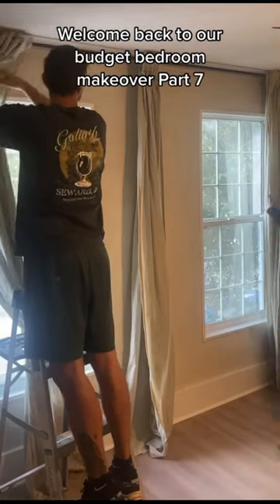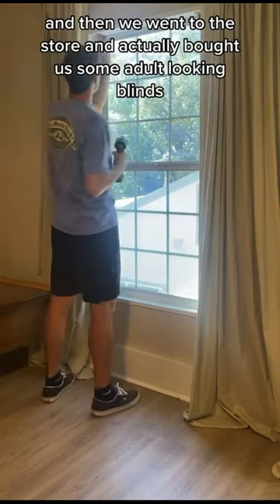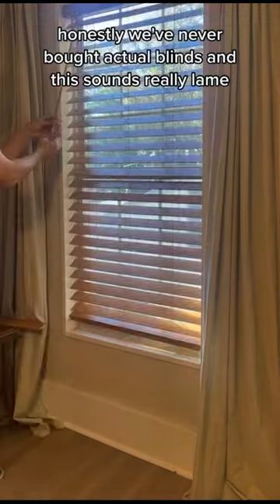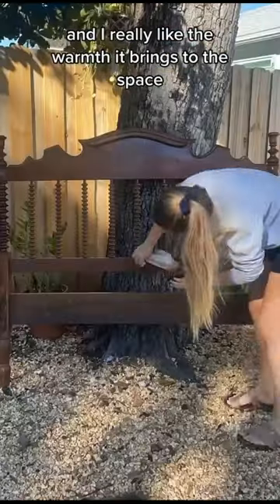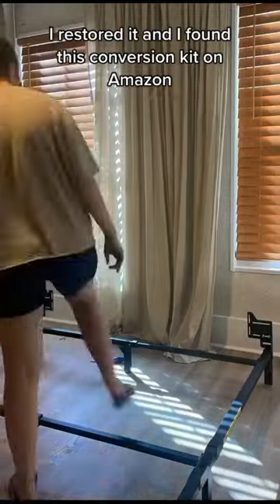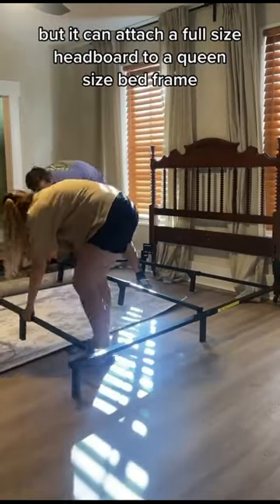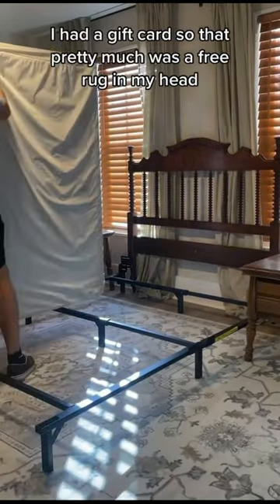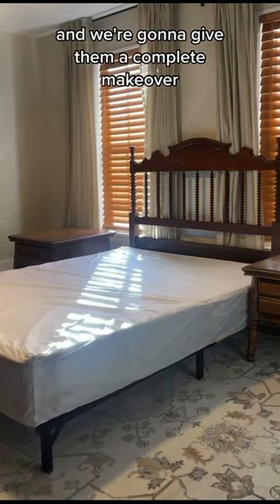Budget Bedroom Makeover Part 7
This week we bought blinds for our windows, installed curtains, and finally got to bring in our beautiful thrifted antique headboard. Follow along as our next step is to redo a pair of nightstands we found for free.